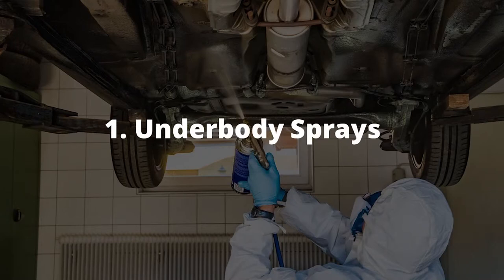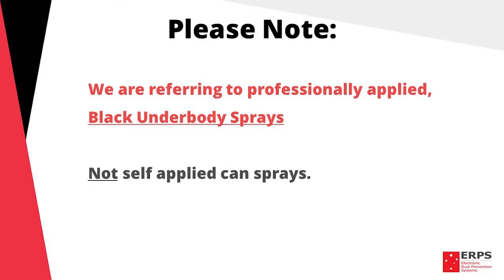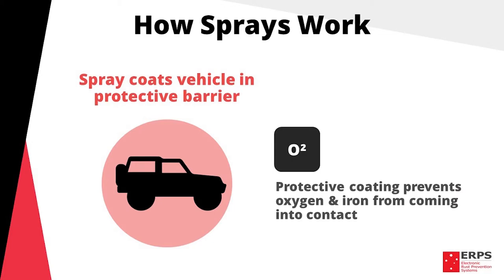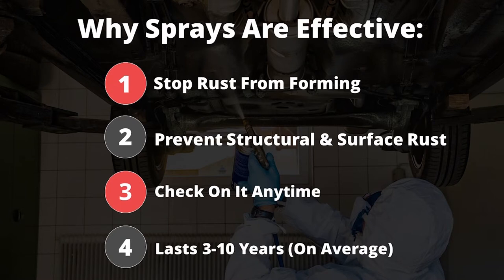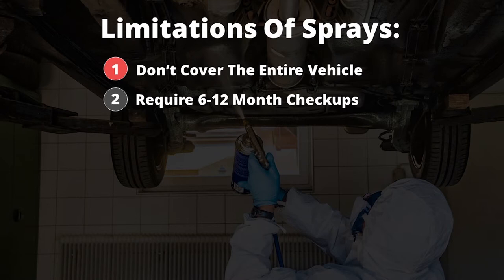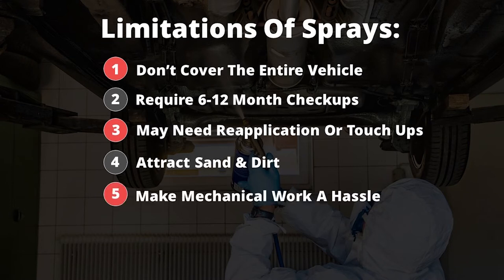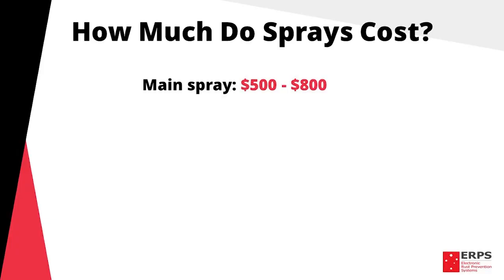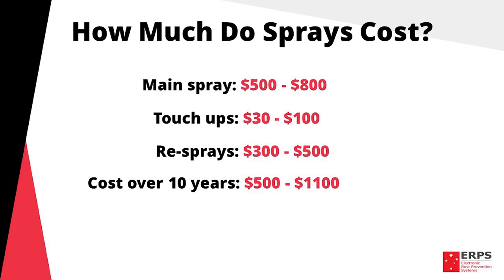An Overview Of Underbody Spray Rust Protection: ERPS Explainer Video 2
This video aims to over underbody rust protection sprays in 5 key points:

1. How they work
2. Their pros
3. Their Cons
4. How much they cost
5. Our Verdict on them overall

Note – When referring to sprays in this section, we’re referring to black-underbody sprays that are professionally applied.

So how do sprays work? Sprays attempt to stop corrosion from forming by coating the vehicle or structure and preventing the iron & oxygen coming into contact.

From our experience, sprays can be a very effective method for protecting against corrosion and this is why:

1. They are effective because they stop rusting before it starts.

2. They prevent structural and surface rust.

3. You can see them – meaning you can check on the condition of the protection at any time.

4. And they typically last from 3-10 years (on average)

So in terms of effectiveness, there are some great upside to sprays. But to get the full picture, let’s examine their limitations:

1. The main limitation of sprays is that they don’t cover the entire vehicle – but only work on the areas applied – which is typically the underside of the vehicle.

2. Sprays typically require check-ups every 6-12 months

3. And may need re-application or touch ups

4. The spray coating is sticky & often attracts sand, dirt or other particles.

5. As a result can be a hassle when you want to do mechanical work – as they coat the entire underside of your vehicle

6. Finally, sprays are chemical in nature and as a result they’re not environmentally friendly

So, what do these sprays cost?

Main Spray: $500-800 (typically)

Touch Ups: $30-100

Re-Sprays: $300-500

Cost Over 10 Years: $500-$1100 depending on the type of spray you get done, how well it’s done and how often it needs re-application or touching up.